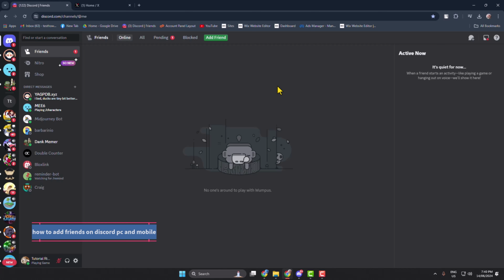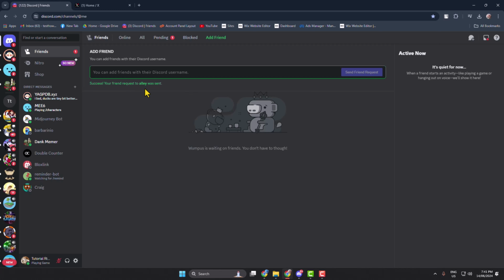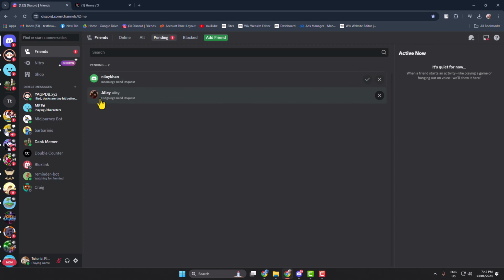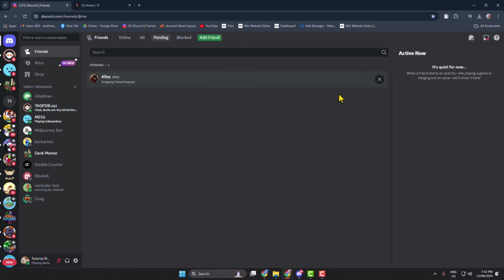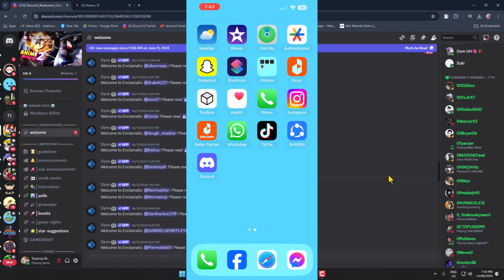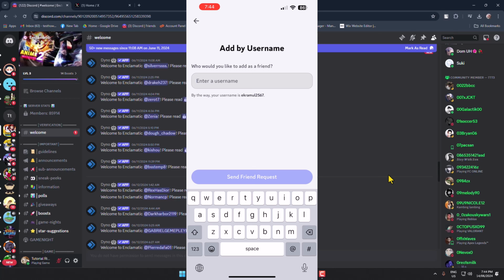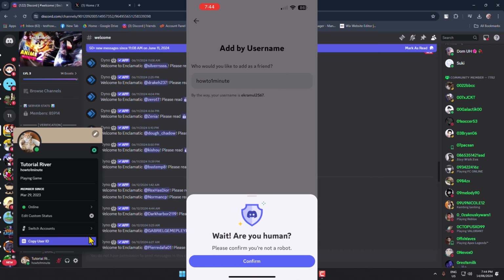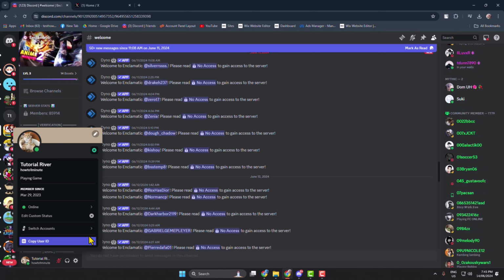How to add friends on discord - Full Guide (PC & Mobile)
If you want to add friends on discord using your mobile or Pc, you're in the right place because this video will show you how.